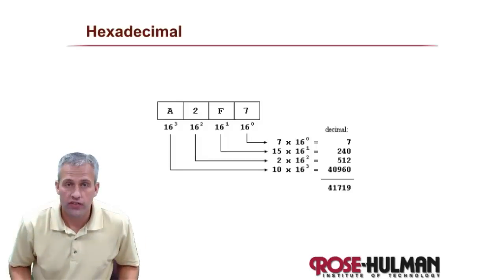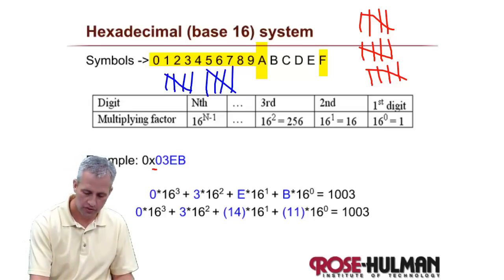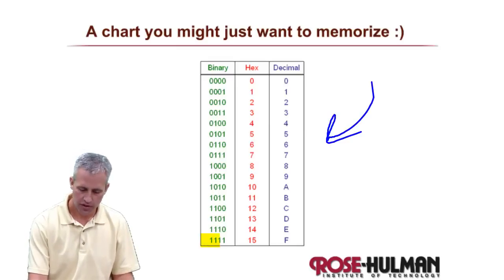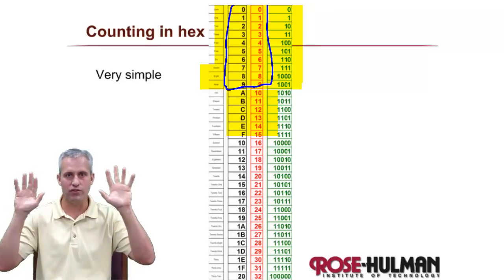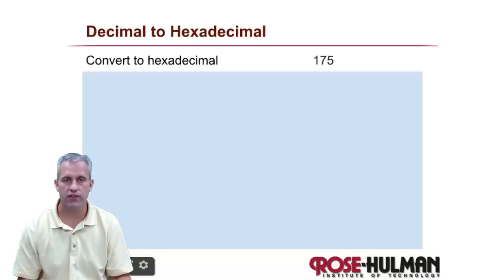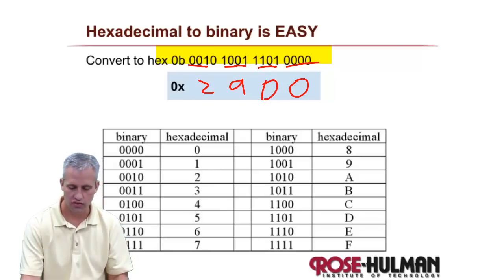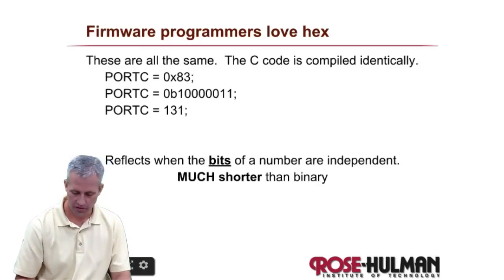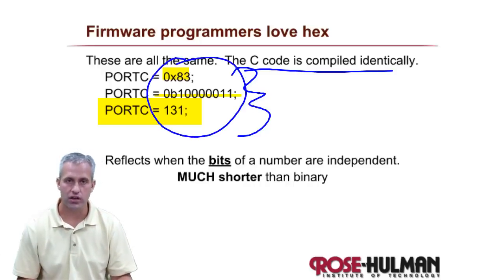ME430 Hexadecimal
Learning to convert to and from Hex